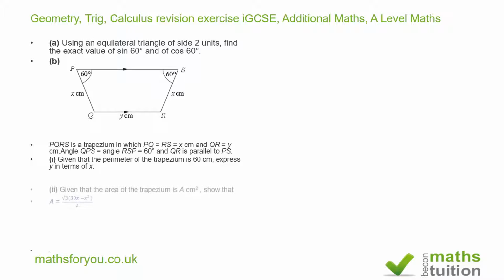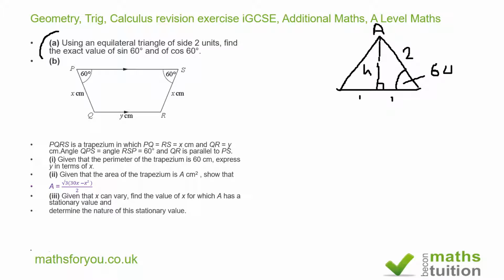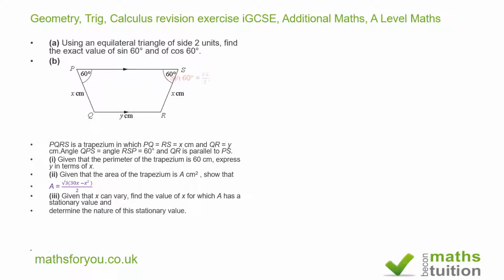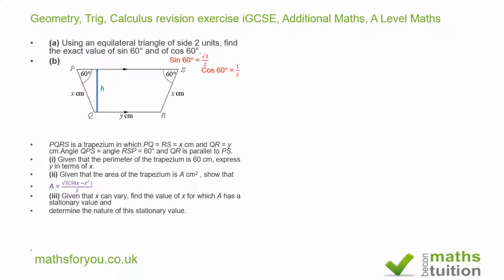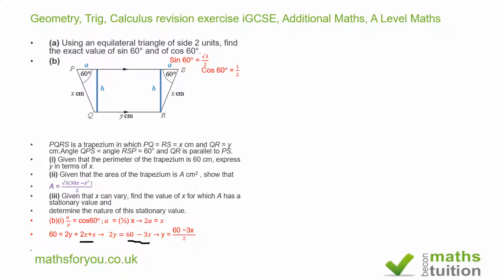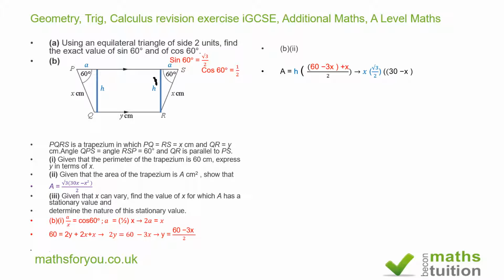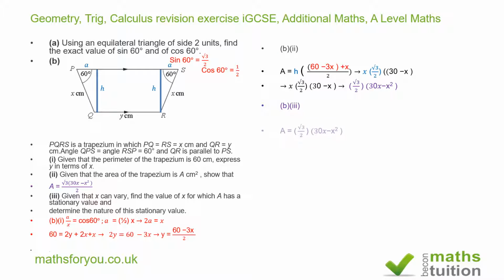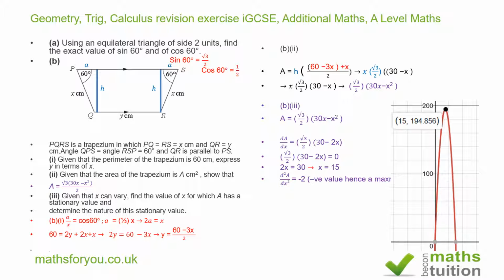Trapezium Geometry, Trig, Calculus revision exercise iGCSE, Additional Maths, A Level Maths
(a) Using an equilateral triangle of side 2 units, find the exact value of sin 60° and of cos 60°.
PQRS is a trapezium in which PQ = RS = x cm and QR = y cm.Angle QPS = angle RSP = 60° and QR is parallel to PS.
(i) Given that the perimeter of the trapezium is 60 cm, express y in terms of x.
(ii) Given that the area of the trapezium is A cm2 , show that
A = (√3(30𝑥 −𝑥^2 ))/2
(iii) Given that x can vary, find the value of x for which A has a stationary value and
determine the nature of this stationary value.